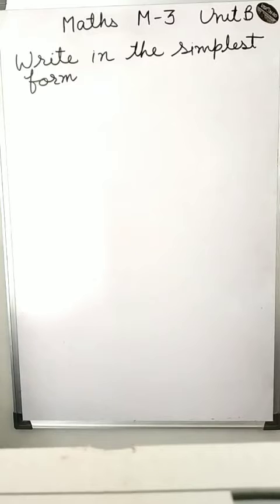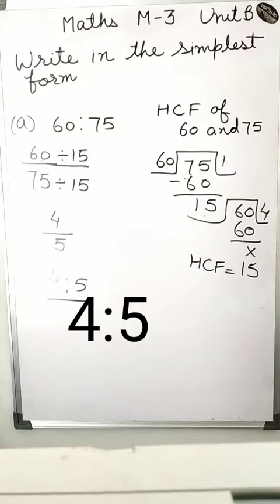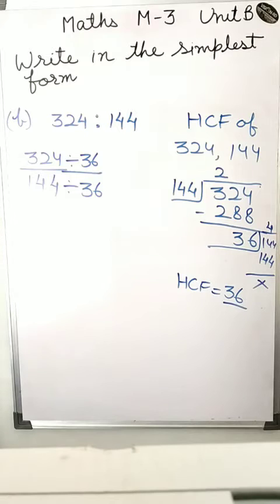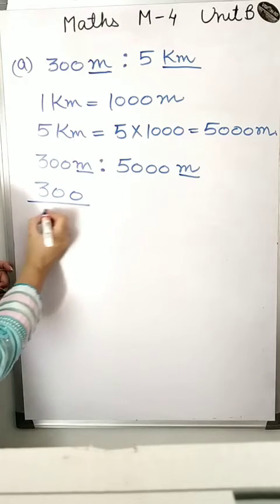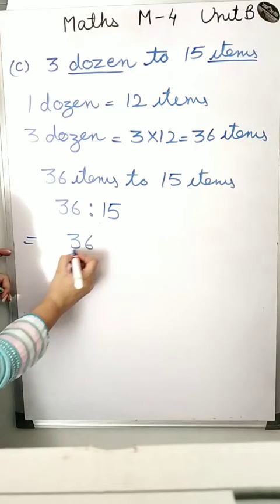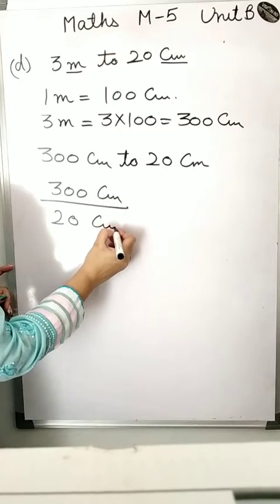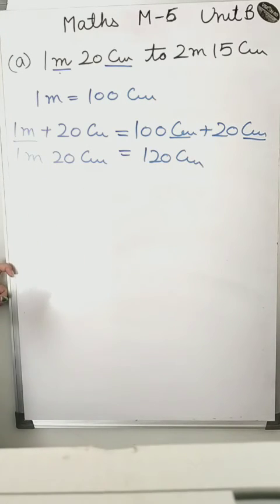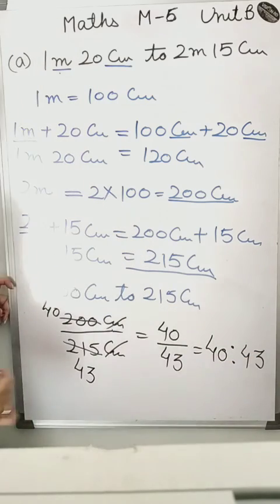||Class 6|| Ratio and Proportion||